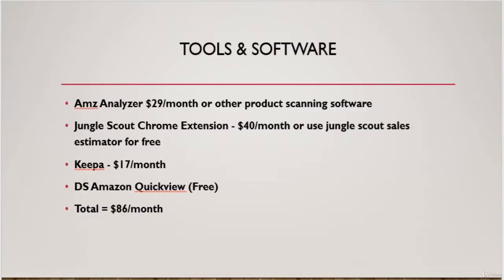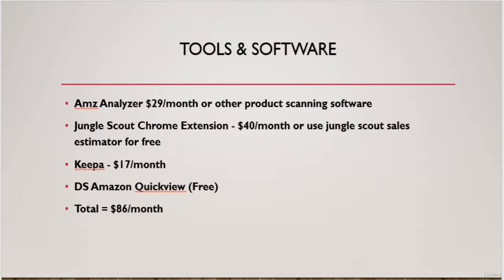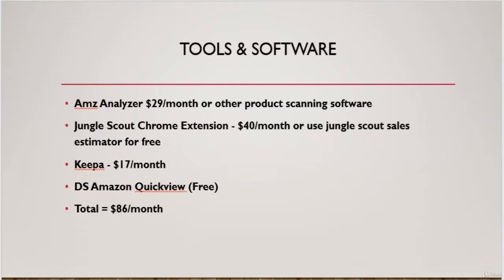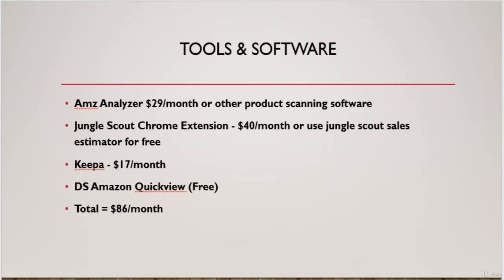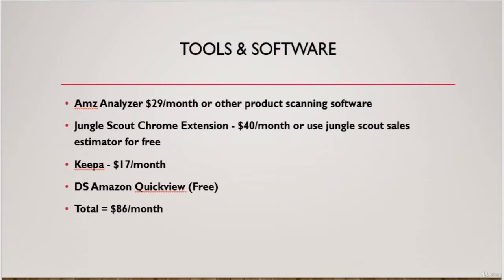Tools and Software || Wholesale FBA || Amazon World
Our Channel is for Learning About:

*Amazon Wholesale FBA | FBM

*Amazon Private Label FBA | FBM

-Our Job is only to teach you about
"Amazon Business" concept and strategy.

We are creating videos and uploading slowly.